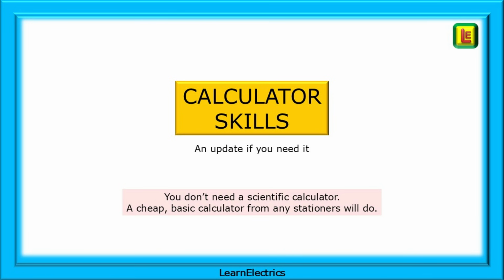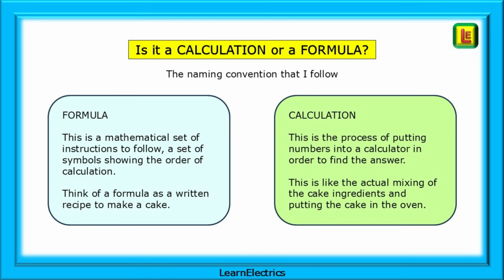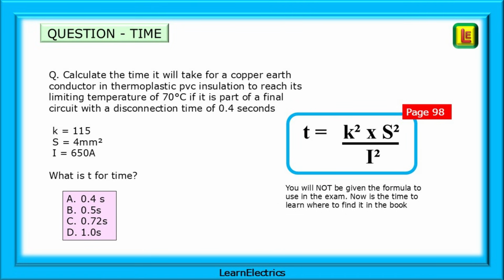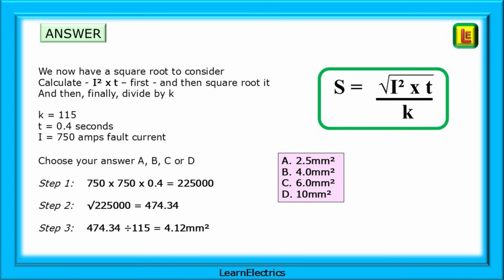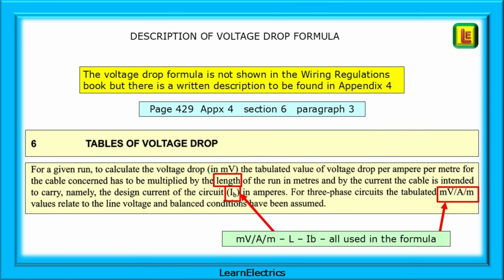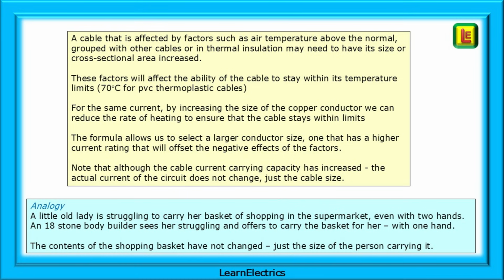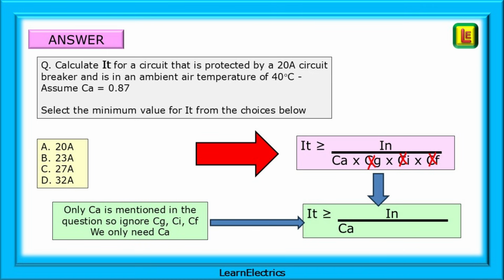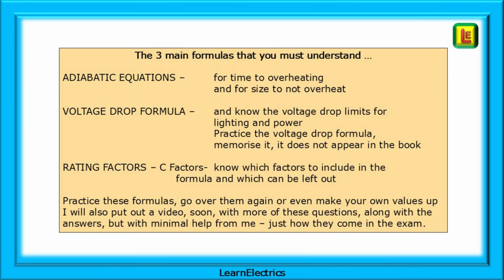3 FORMULAS TO KNOW – BS7671 – 18th EDITION AMENDMENT 2 – QUESTIONS WITH WORKED ANSWERS AND EXAM TIPS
There will always be calculation questions in the Wiring Regulations exam and it is often asked if there are certain formulas that students should learn to use in preparation for the exam.

So in this video we will look at three essential formulas that often appear in the exam, and demonstrate their use with questions for you to try and fully worked answers.

Some people find the formulas difficult to understand, so we will break these down into understandable parts.

Others struggle with calculator skills and we will look at these too, where they are appropriate to the question. It is important that you are competent at using your calculator to answer the questions in the exam.

The book that we will use is BS 7671 18th Edition Amendment 2 - the BROWN Book, and the only book used in this video.

And this is the only book allowed in the exam, so its important that you make yourself familiar with the book before your exam day.

To view all of our videos type in   LearnElectrics   into the YouTube search bar.

Visit the Learn Electrics YouTube channel where we have many more videos on a wide range of electrical topics.